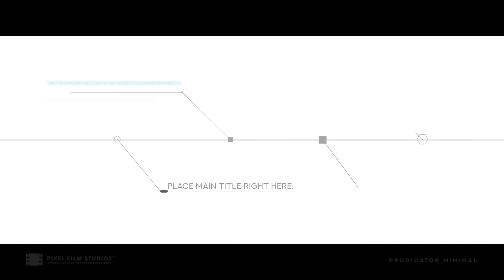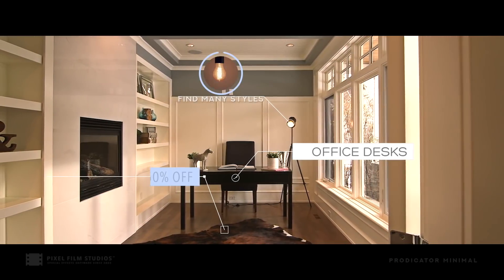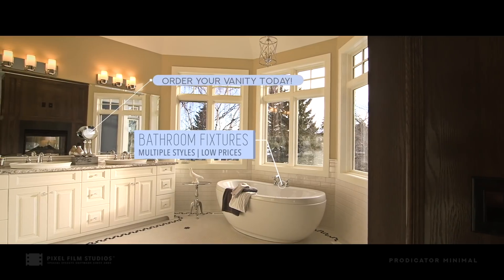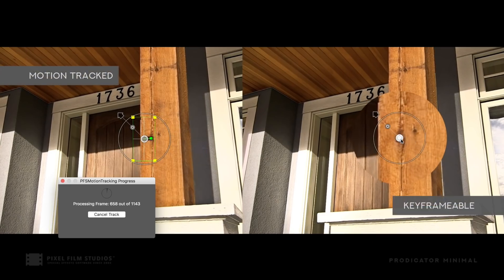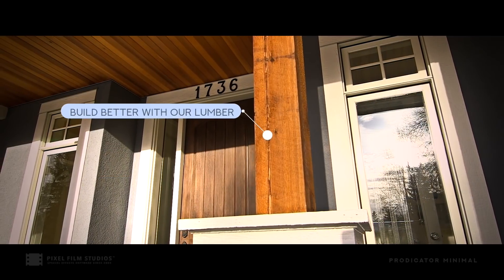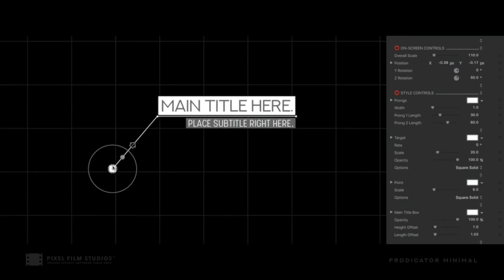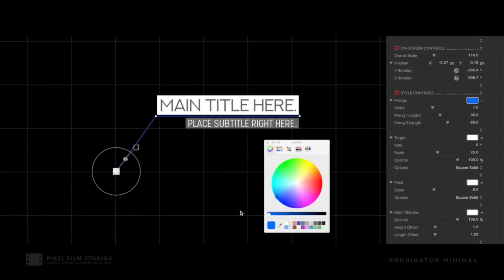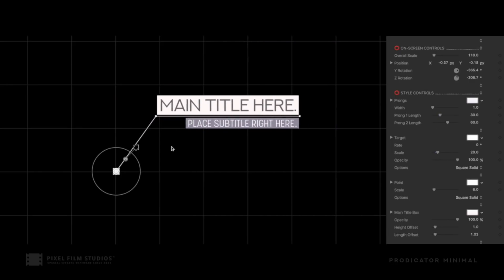ProDicator Minimal - Motion Tracked Line Indicators For Final Cut Pro X - Pixel Film Studios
STORE PAGE

TUTORIAL

ProDicator Minimal

Motion Tracked Line Indicators For FCPX

Pixel Film Studios' ProDicator Minimal is a package of motion tracked and keyframeable line indicators. Each set includes 30 minimalistic styles with fully customizable elements. Furthermore, ProDicator Minimal features on-screen controls that allow for quick changes and for adding parallax in 3D space. ProDicator Minimal adds a minimalistic look to any production. Create minimalistic call outs all within Final Cut Pro X with ProDicator Minimal.

This plugin requires Final Cut Pro 10.3 or higher and Mac OS 10.12 or higher.

30 ProDicator Designs

ProDicator Minimal is a package of minimalistic motion tracking and keyframeable tracking line indicators created for ease and flexibility. Each set's presets include a left and right aligned design for added versatility. Each preset features customizable prong lengths, colors, targets, and text. Most of all, ProDicator Minimal comes with a variety of minimalistic designs that results in giving any production a simple and clean professional look.

On-Screen and Published Controls

Final Cut Pro X users can add an extra dimension to their production with easy to use on-screen controls. These controls will determine the scale, position, and either Y or Z rotation of title elements with the drag of a mouse. In addition to on-screen controls, all other published controls can be found in the inspector window on the right-hand side of the viewer. Because of these controls, creating a parallax effect in 3D space becomes a breeze.

Motion Tracking/Keyframe Tracking

Included in the package are two sets of presets for footage flexibility and effectiveness. First off is our motion tracked presets that makes tracking easy with our built in auto motion tracker. Secondly, for harder to track scenarios, are the simple to use keyframable presets. In addition, each keyframed preset includes a helpful built in magnification tool. Most noteworthy is the on and off toggle and easily adjustable zoom amount slider control.

Exclusive to Final Cut Pro X

ProDicator Minimal is designed and created from the ground up for Final Cut Pro X editors and users. As a result, ProDicator Minimal is exclusive to Final Cut Pro X. Furthermore, each preset has been hand-crafted in order to be used with any type of media, whether it is an image or a video. Because of this, simple and effective customization within Final Cut Pro X is a breeze.